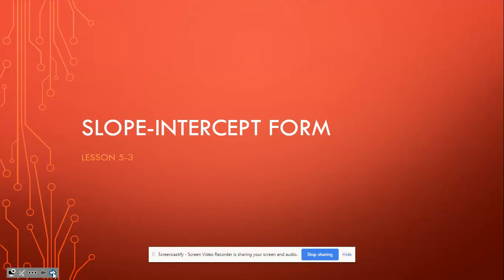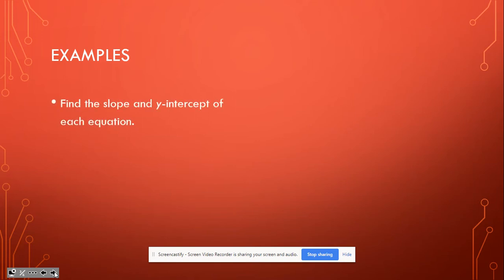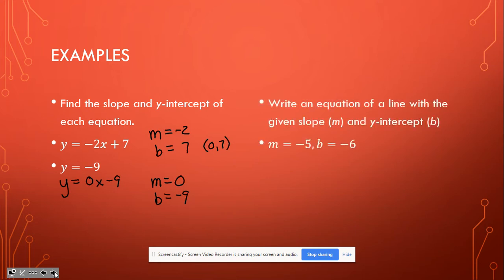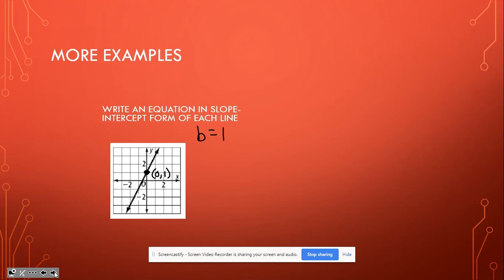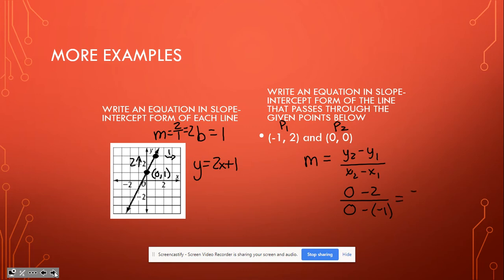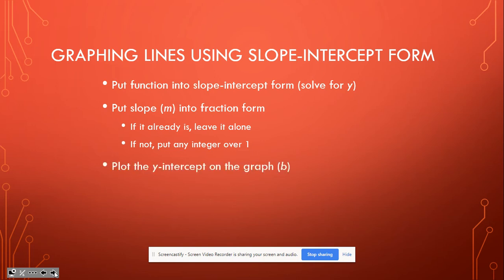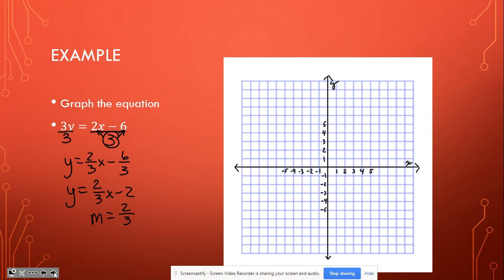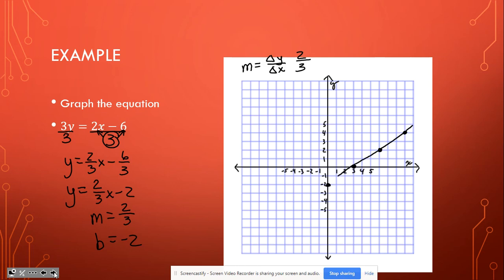Lesson 5-3 - Slope-Intercept Form